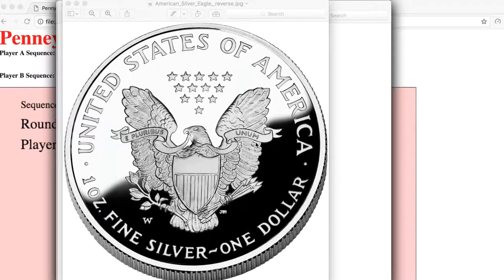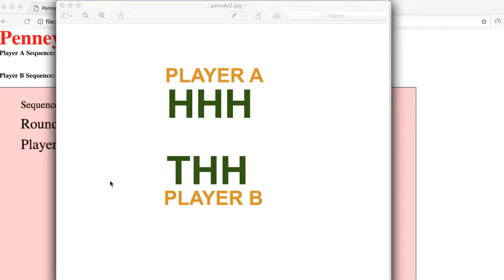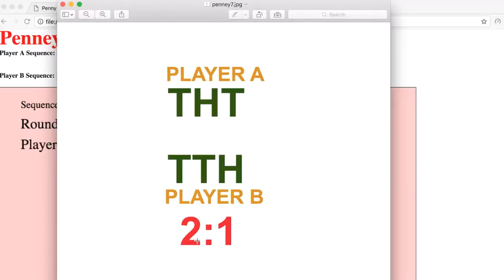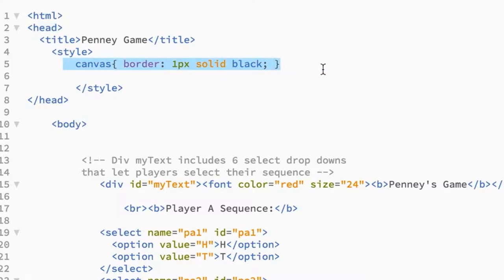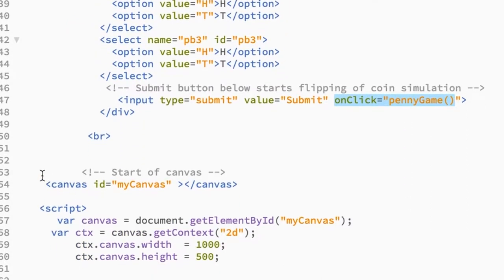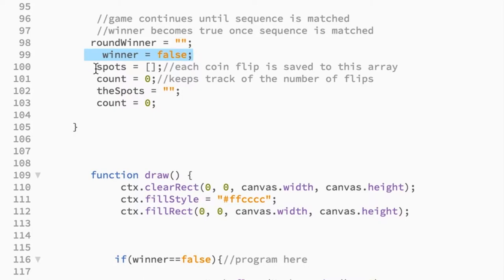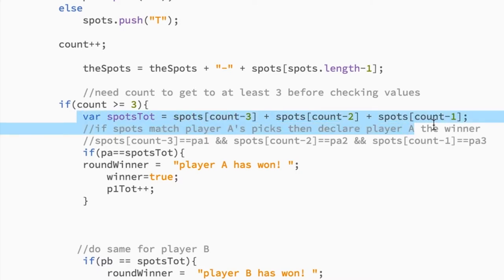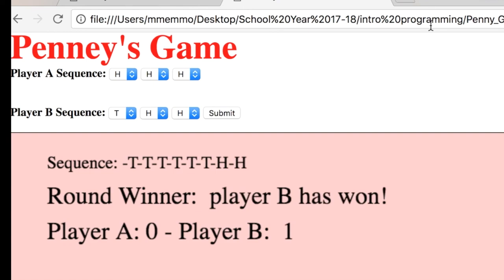Coding Penney's Game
The Penney game is a bar room wager trick based on probability. Learn how it works and how to program your own game.